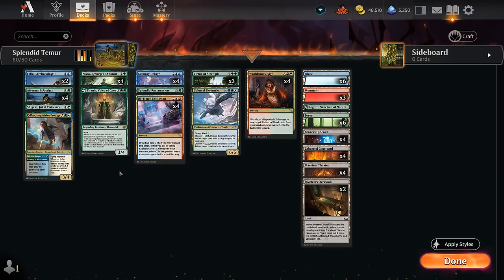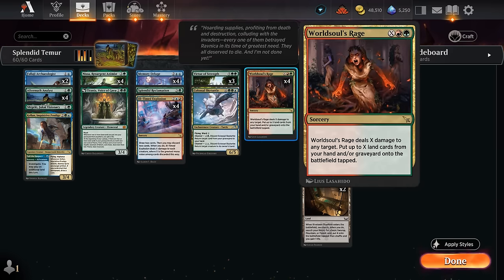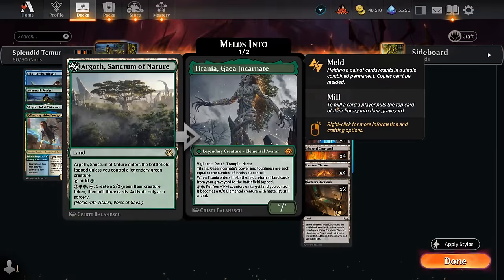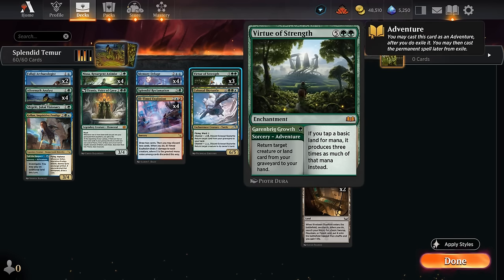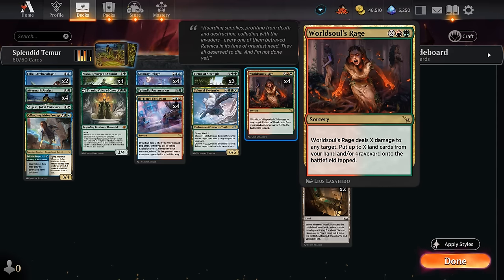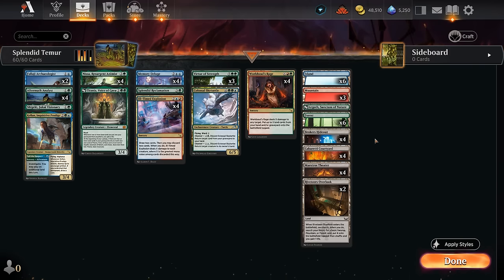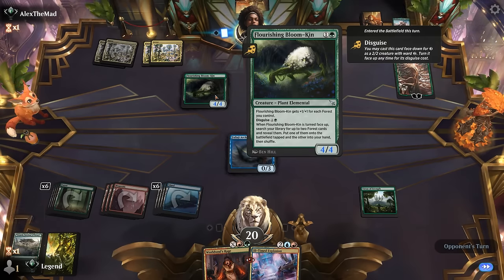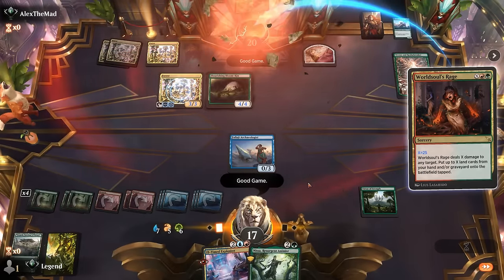These common lands are dominating Standard.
Magic: The Gathering Arena deck tech & gameplay with a Blue/Red/Green or Temur landfall ramp deck, featuring Nissa, Resurgent Animist, Worldsoul's Rage and Aftermath Analyst from Murders at Karlov Manor in Standard.

00:00 - Deck Tech
06:13 - Match 1
14:25 - Match 2
23:27 - Match 3
35:19 - Match 4
39:30 - Match 5